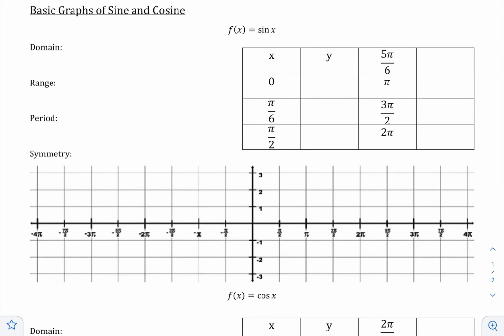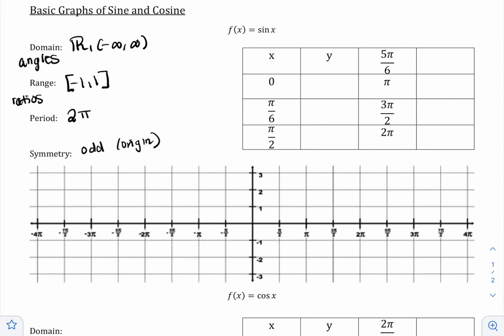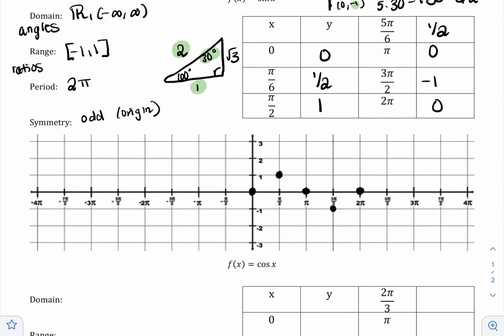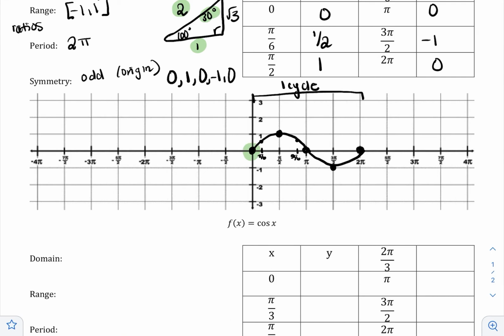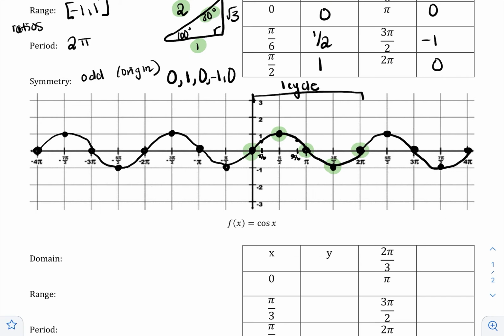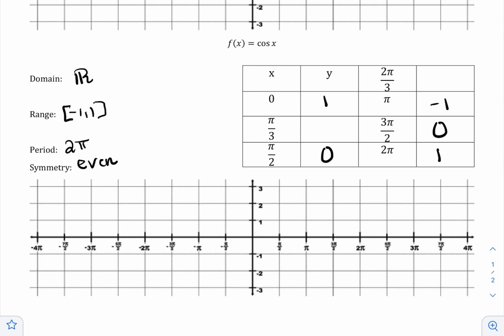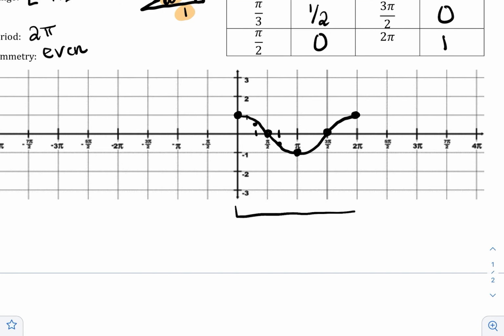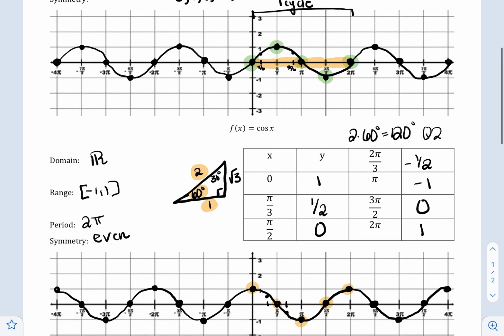Basic Graphs of Sine and Cosine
Creating the graphs of y= sin x and y= cos x